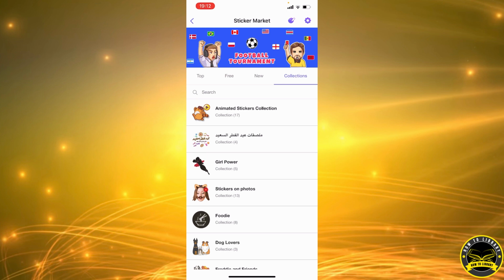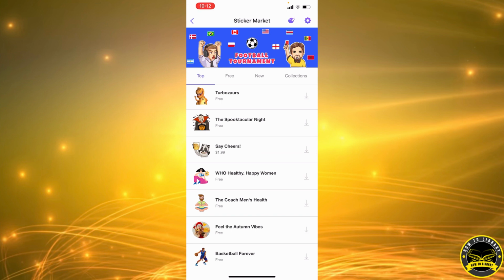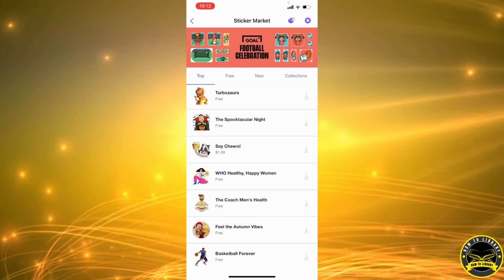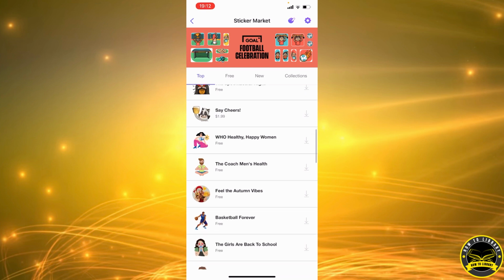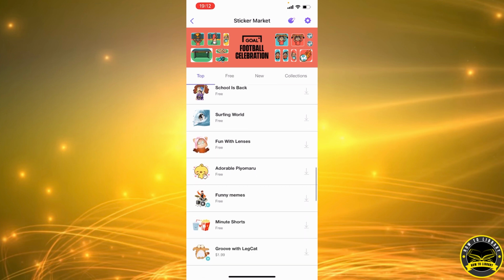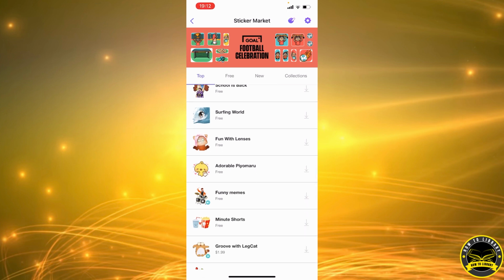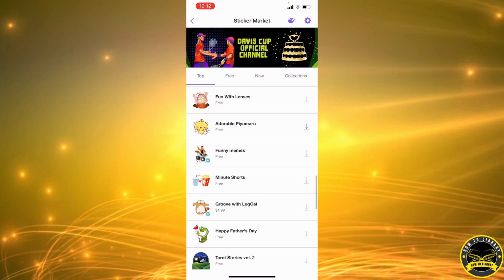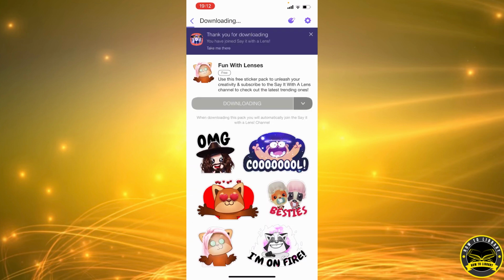Viber 2024 Guide: How To Download Stickers On Viber | How2Library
How To Download Stickers On Viber - Quick And Easy!

Learn How To Download Stickers On Viber. It is really easy to do and learn to do it in just a few minutes by following this super helpful tutorial to get a better understanding of everything.